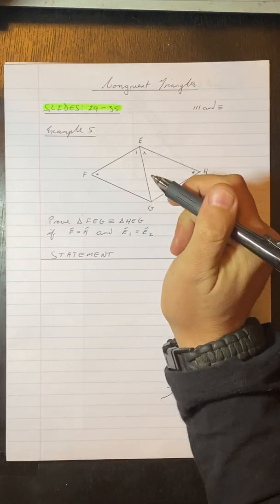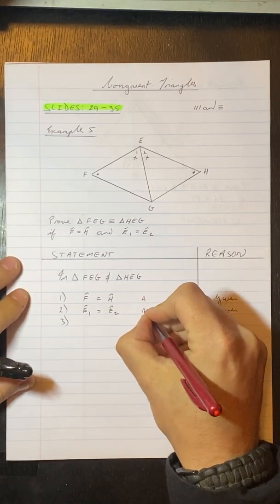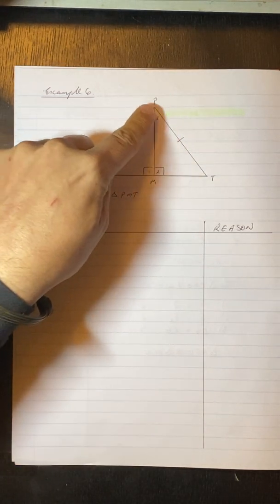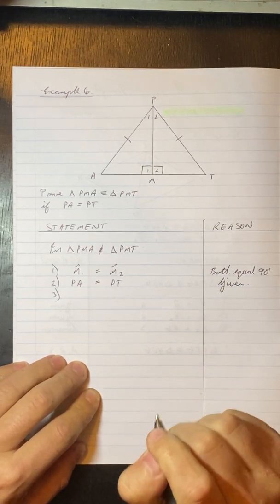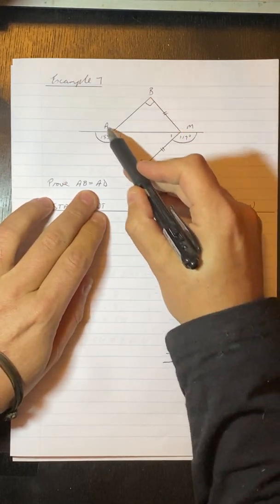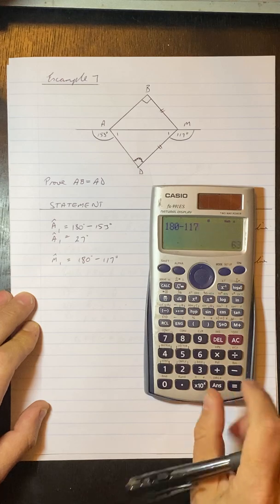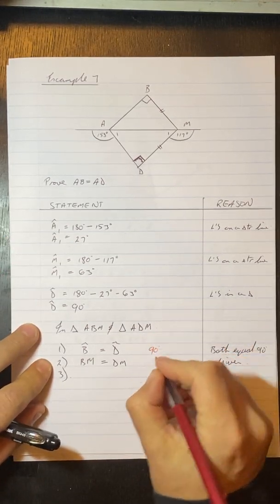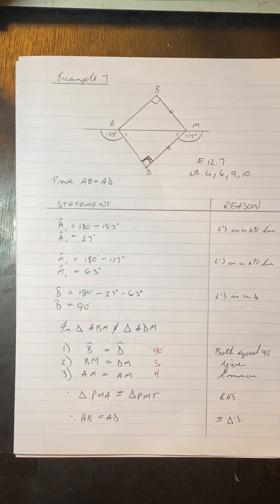Congruent Triangles Part 2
Slides: 29-35 Congruent Triangles Part 2